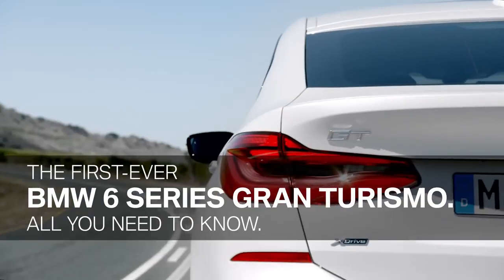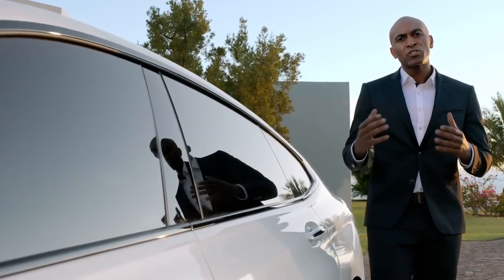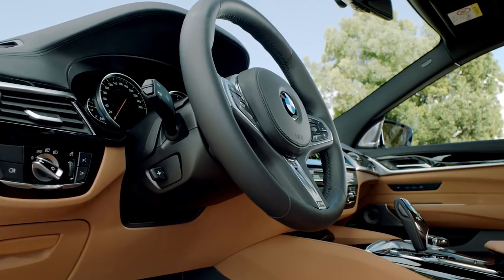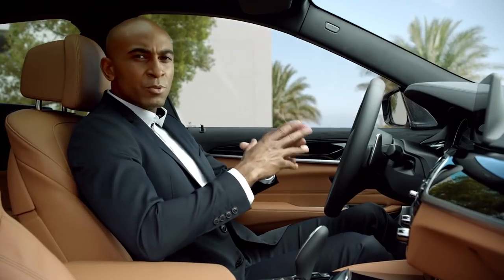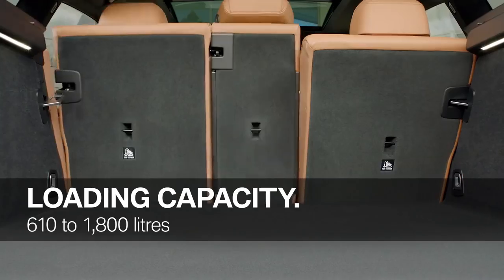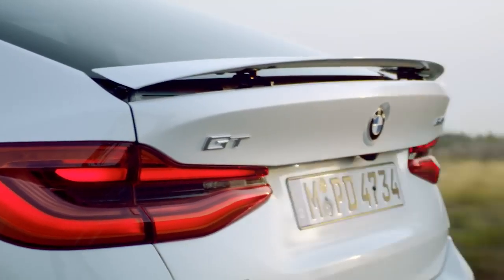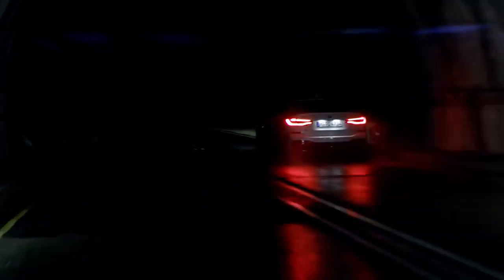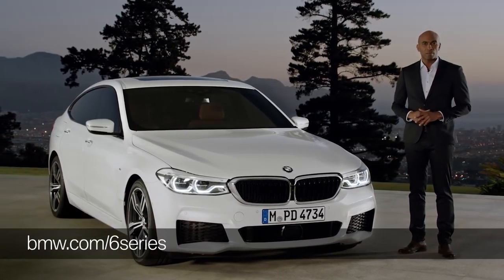The first ever BMW 6 Series Gran Turismo All you need to know